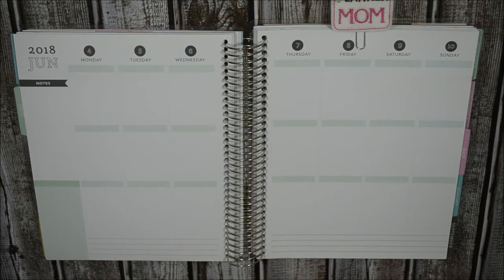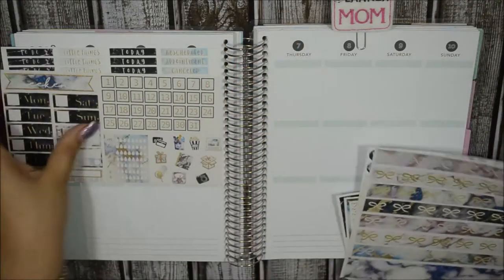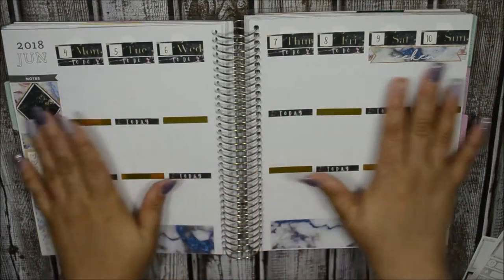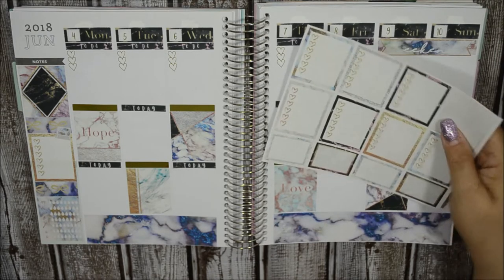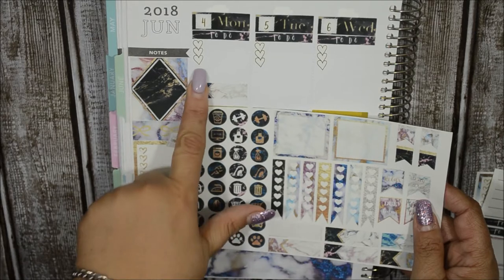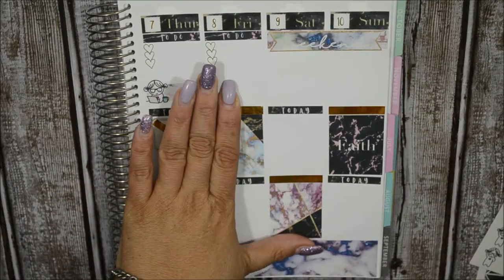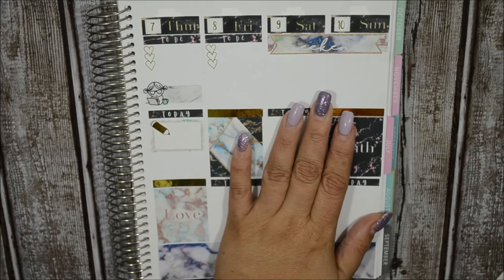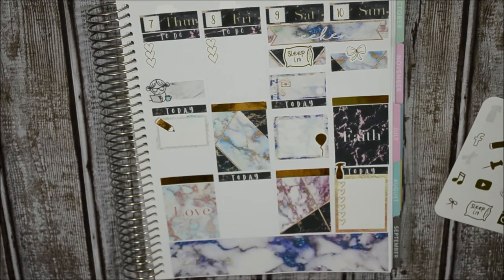Collab Plan With Me | Bling Bling Planner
If you’re here early……HD is coming.  Hi My Loves!  I would appreciate it so much.

Lighting Used: